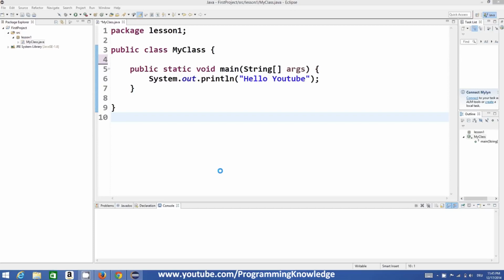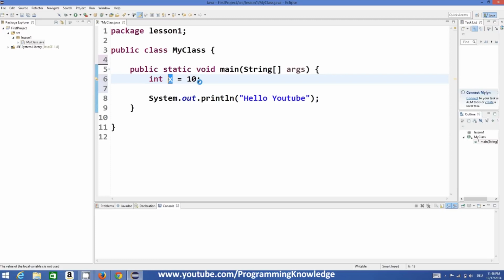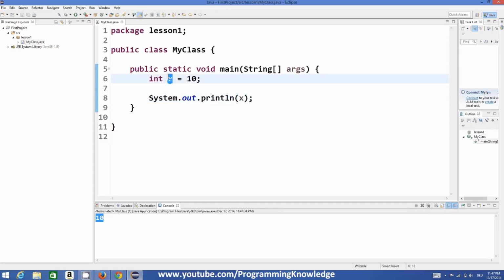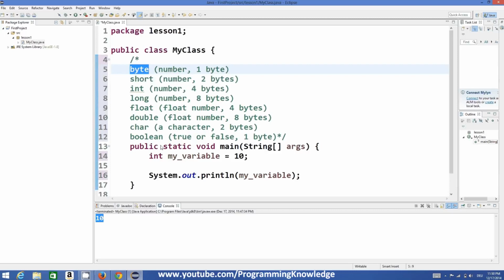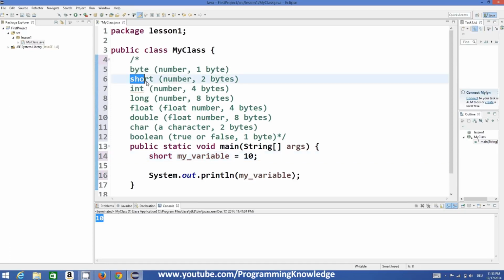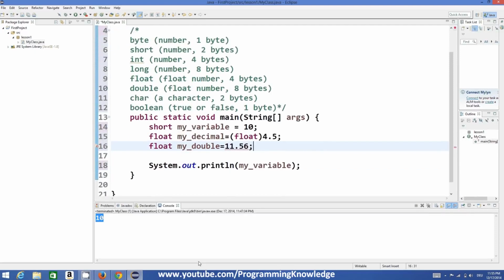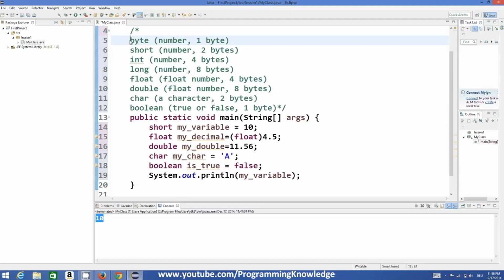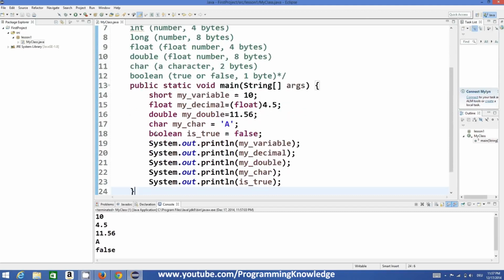Java Tutorial For Beginners 4 Variables and Types in Java